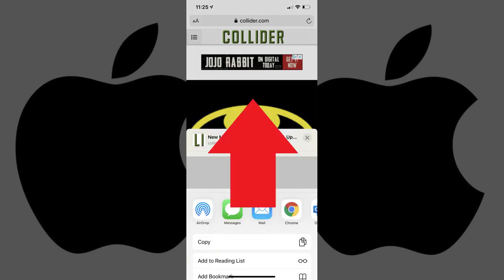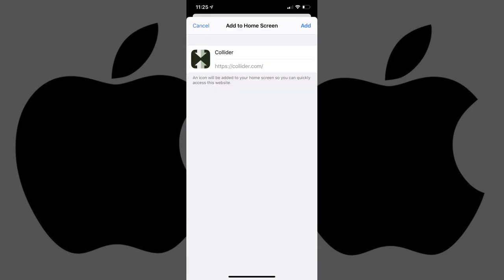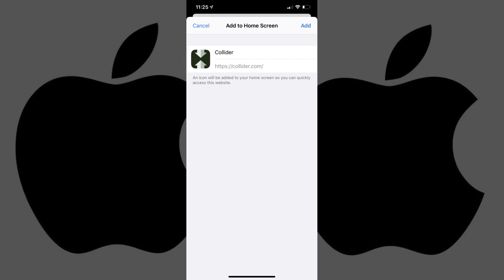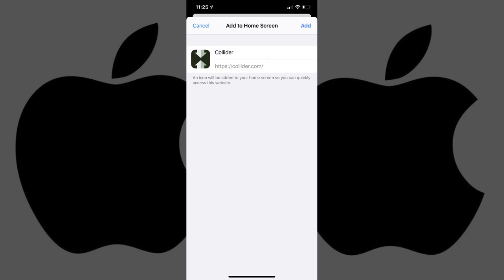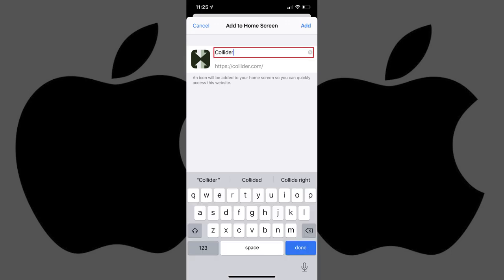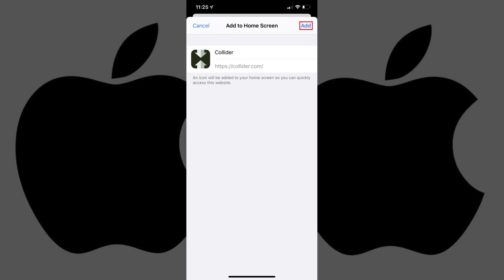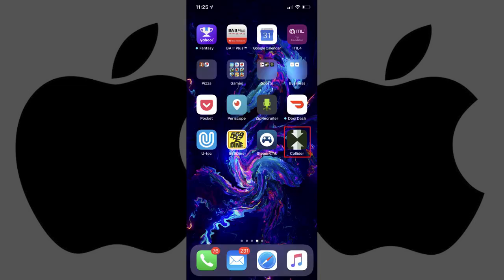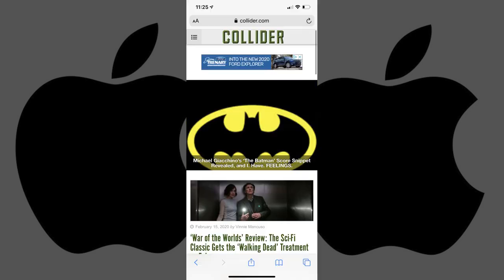How to Add a Website Shortcut to iPhone or iPad Home Screen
In this video I'll show you how to add a website shortcut to your iPhone or iPad home screen.

Timestamp:
Steps to Add a Website Shortcut to iPhone or iPad Home Screen: 0:21

Video Transcript:
Apple makes it possible to create website shortcuts on your iPhone or iPad home screen that look just like all of your other apps. When you tap these shortcut links, they open to the associated website in Safari.

Now let's walk through the steps to add a website shortcut to your iPhone or iPad home screen.

Step 1. Tap to open the Safari app on your iPhone or iPad, and then navigate to the website you want to create a shortcut for.

Step 2. Tap the "Send To" icon along the bottom of the screen. The Send To icon features a box with an upward-pointing arrow on it. A menu flys up from the bottom of the screen.

Step 3. Swipe up on the menu to expand it, and then tap "Add to Home Screen." The Add to Home Screen screen appears.

Step 4. The icon that will appear on your home screen, a name for the website shortcut, and the URL will automatically populate. While you can't edit the icon or the URL, you can tap to change the name of the website shortcut icon. Tap "Add" after making any changes. Safari will close and you'll be taken to your iPhone or iPad home screen, where you'll see your newly-created shortcut icon has been added.

Now, going forward, when you tap the website shortcut icon, Safari will open to the website associated with that shortcut.